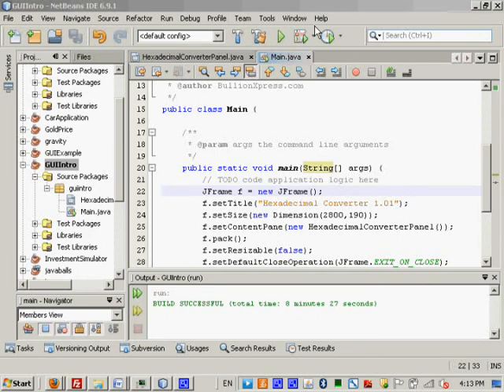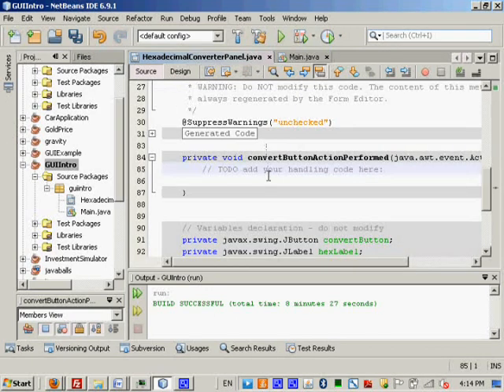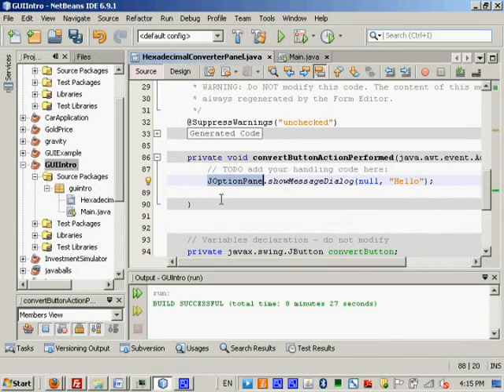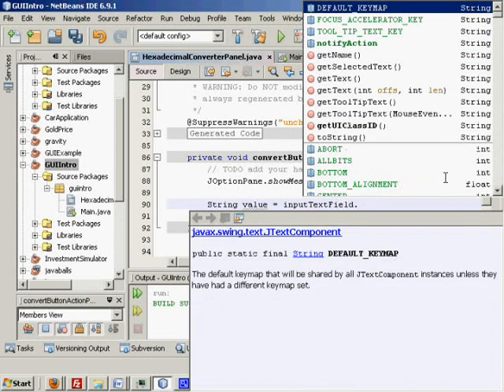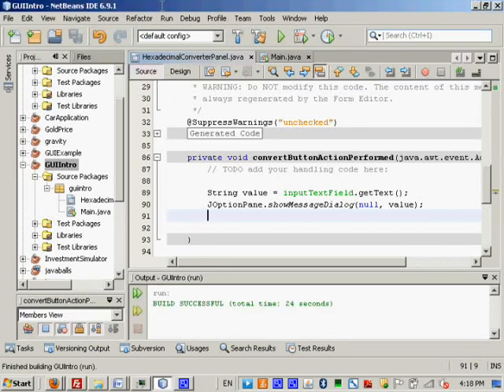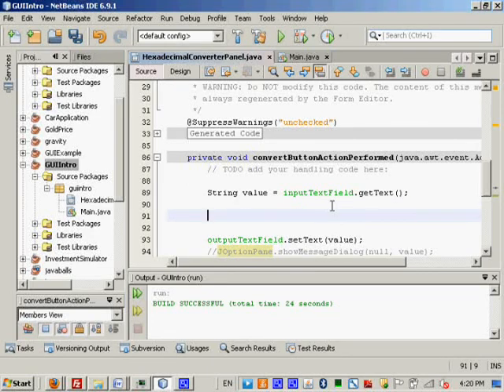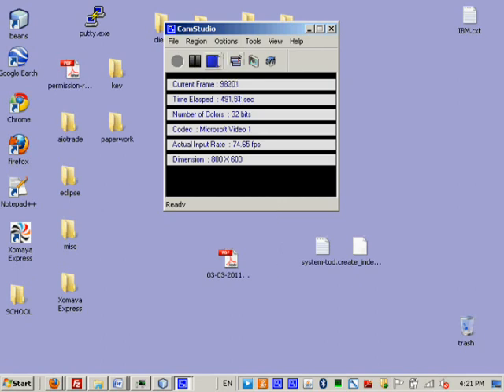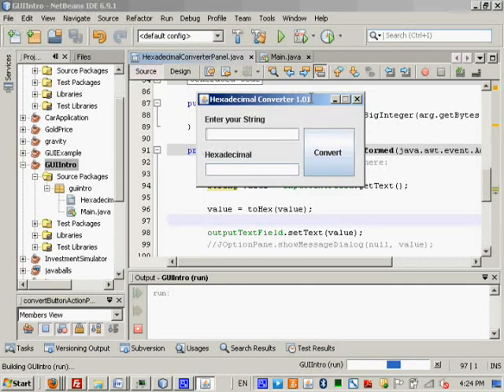Text to Hex, Java Converter (JButton hello world)